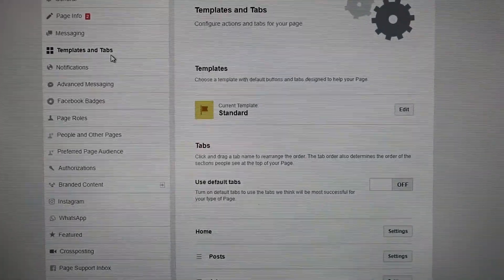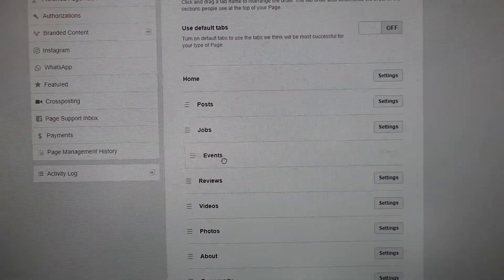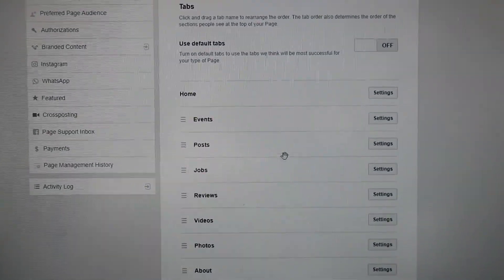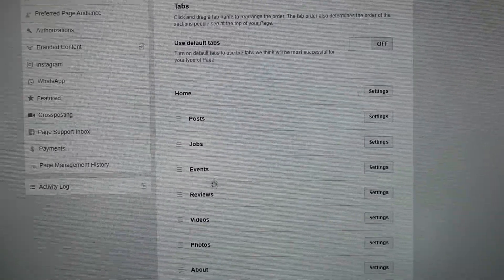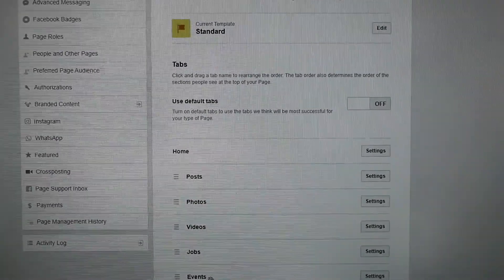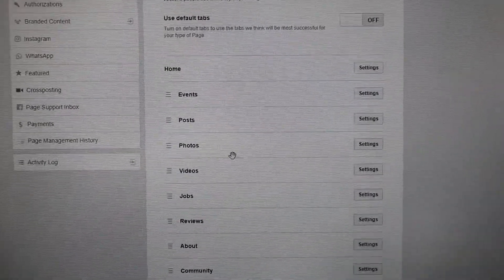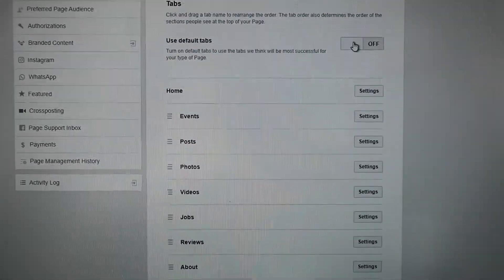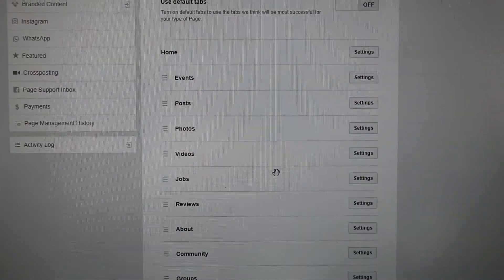Facebook Tabs don't save, how to fix this problem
It has been some time since I had to rearrange facebook tabs order, but it is rather essential that you got the  right, since by default often they are not ordered that nicely.
But here is the problem, I have been trying to save my tabs, after I order them as I want, on the facebook I even receive the message, that  tab ordering updated, but when I go to my page I see that nothing has changed and when I go back to Templates and Tabs, there is everything as it was before I tried to order my tabs.
In the end I decided to try out Use default tabs button,  I turned it on and then off again, and tried to rearrange my tabs now, since now it was even more necessary, because by pushing default tab option on, your tabs will be rearranged, but the good part is that after doing this, now, when ever I change my tab order, it saves and it is how to fix this problem on facebook page!